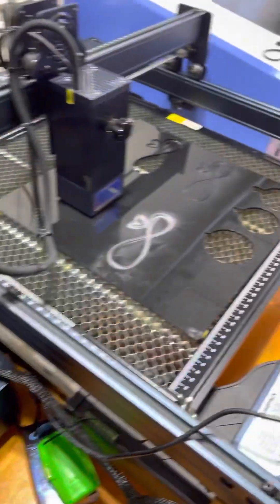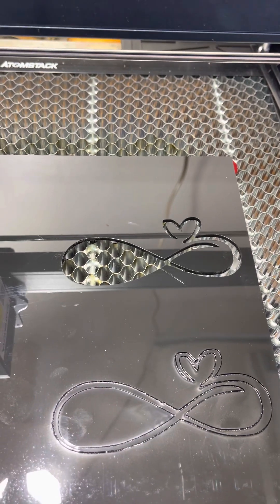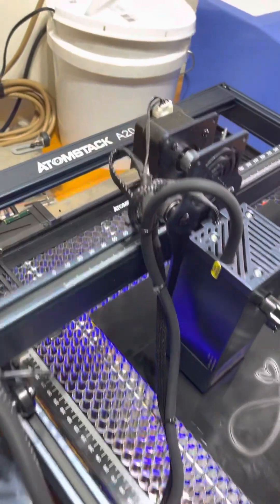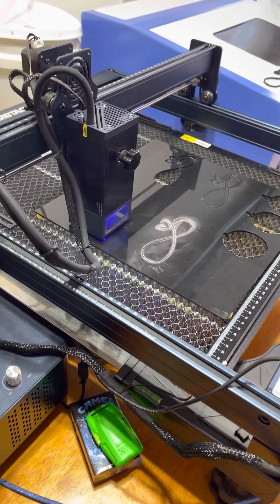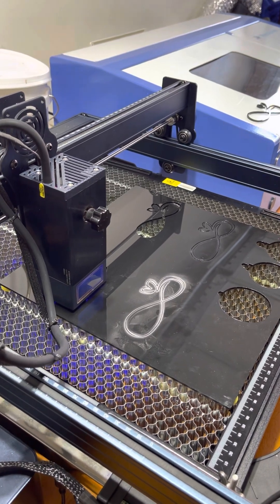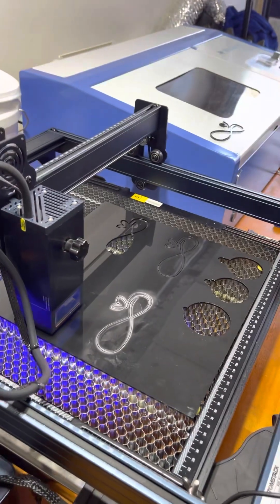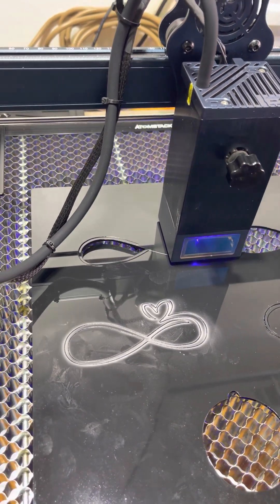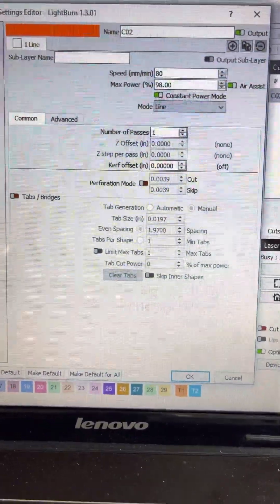Atomstack A20 pro laser cutting 3mm black acrylic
Atomstack A20 Pro Quad-Laser
* 20w diode laser
* 400mm x 400mm work area
* The World's First Quad-core Diode Laser
* 12mm Solid wood Cutting in One-PASS
* 8mm Acrylic Cutting in One-PASS
* It can even cut 0.05mm thin sheet metal
* Built-in Powerful air assist kit

Supports:
* Lightburn / LaserGRBL / App ( JPG,SVG,PNG,DXF,TIF,BMP,PDF,NG )
* Linux / Mac OS / Windows